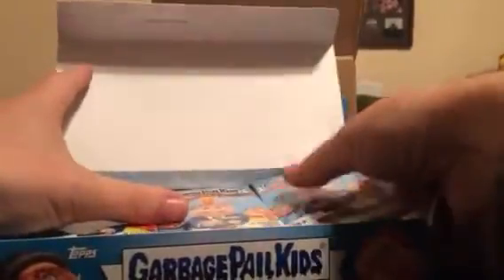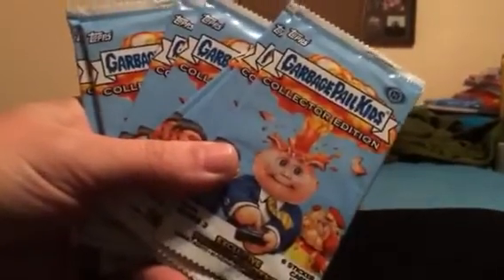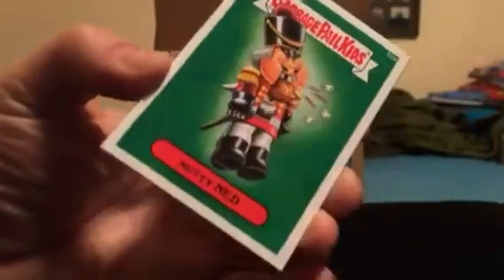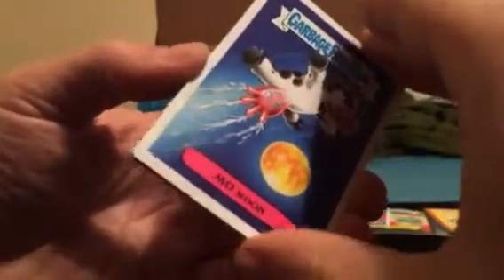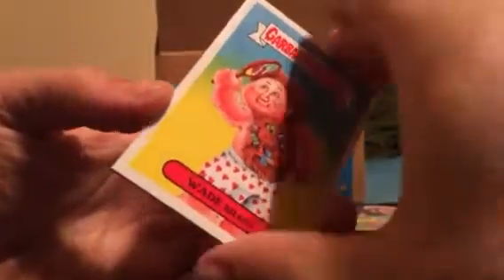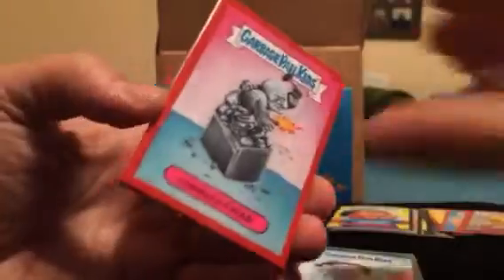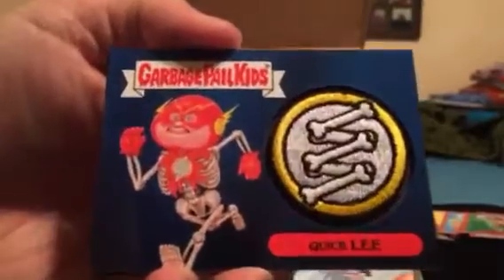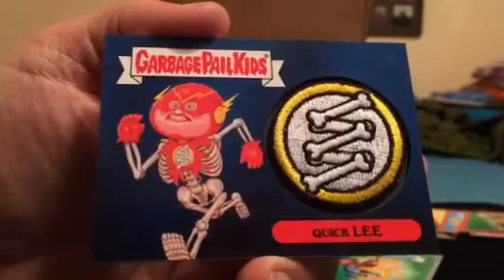Garbage Pail Kids 2014 series 2 collectors edition box 5 p1 (patch & more)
Box five starting off good like the others.